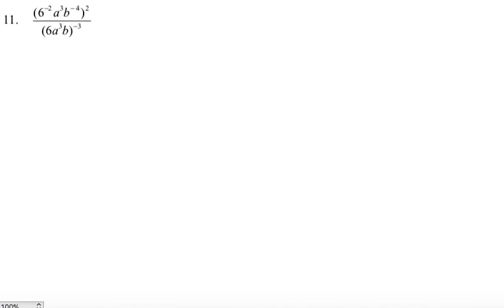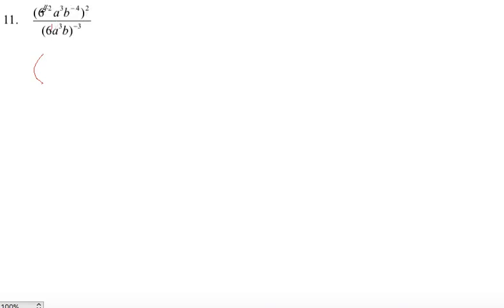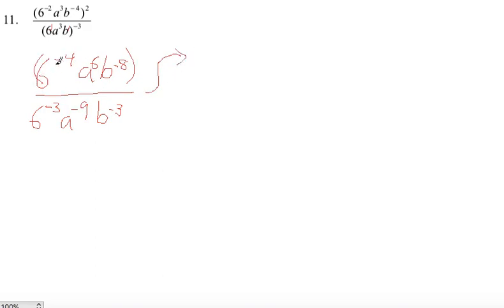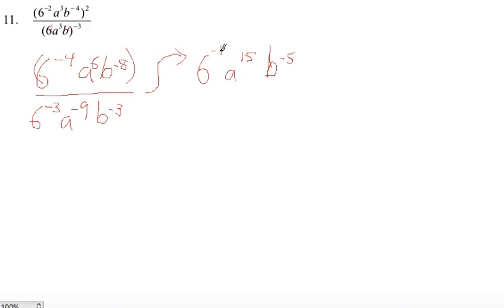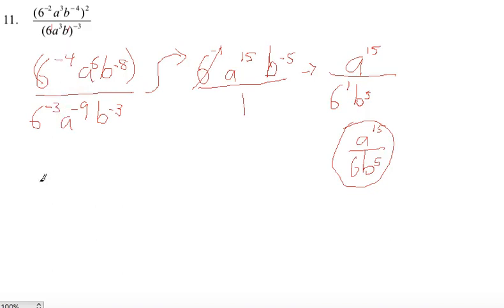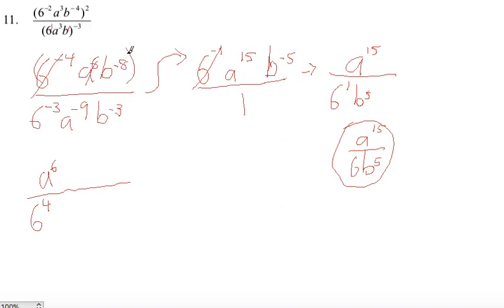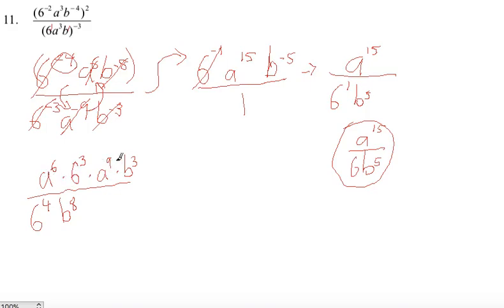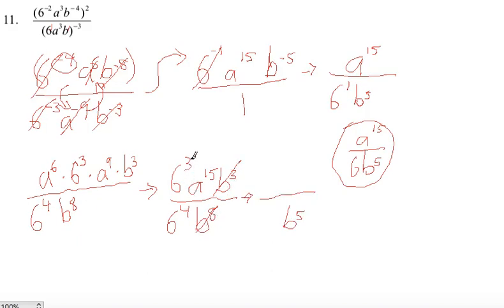Handling Complicated Exponent Questions 2 Different Ways